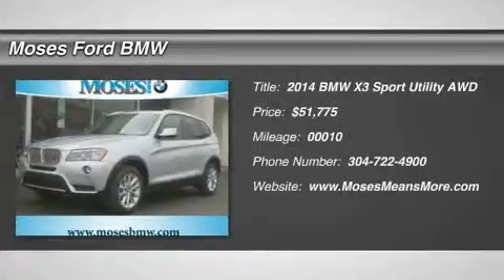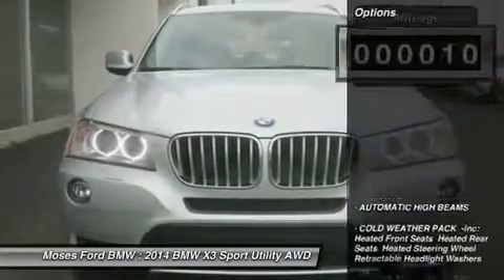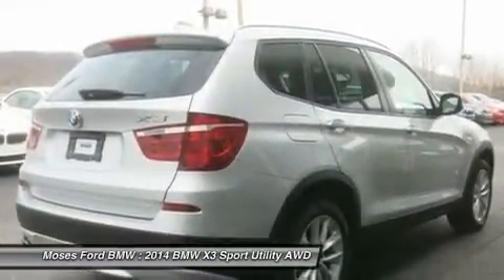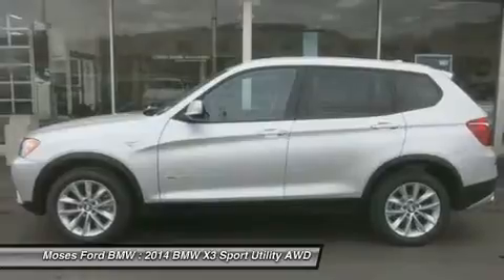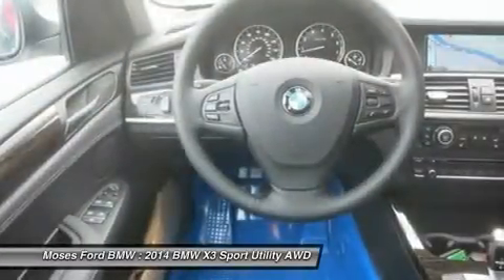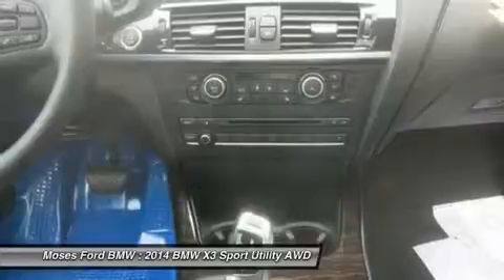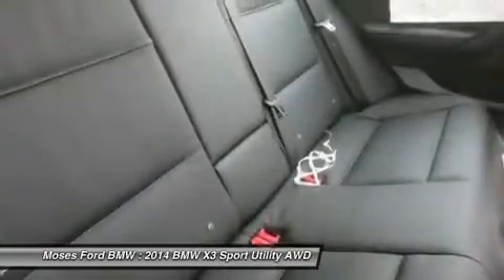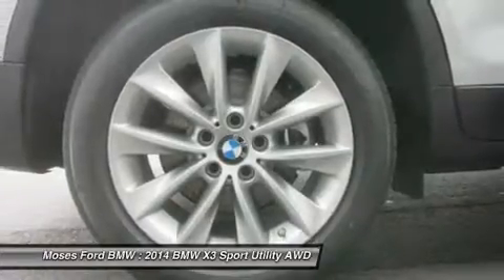2014 BMW X3 Saint Albans, WV W14143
2014 BMW X3 Saint Albans, WV
Stock# W14143

Moonroof, Nav System, Heated Seats, Turbo Charged Engine, Head Airbag, Premium Sound System, Power Liftgate, All Wheel Drive, PREMIUM PACKAGE, Aluminum Wheels. xDrive28i trim, Titanium Silver Metallic exterior and Black interior CLICK ME!

All Wheel Drive, Power Liftgate, Turbocharged, Premium Sound System, Aluminum Wheels, Dual Zone A/C. Rear Spoiler, Privacy Glass, Remote Trunk Release, Steering Wheel Controls, Child Safety Locks.

OPTION PACKAGES
COLD WEATHER PACKAGE Heated Front Seats, Heated Rear Seats, Heated Steering Wheel, Retractable Headlight Washers, TECHNOLOGY PACKAGE Head-Up Display, Navigation System, Remote Services, Advanced Real-Time Traffic Information, BMW Online, BMW Apps, Enhanced USB & Bluetooth w/Smartphone Integration, PREMIUM PACKAGE Nevada Leather Upholstery, Panoramic Moonroof, Satellite Radio, 1 year subscription from original in-service date, Comfort Access Keyless Entry, Lumbar Support, DRIVER ASSISTANCE PACKAGE Rear-View Camera, Park Distance Control, REAR VIEW CAMERA W/TOP VIEW, LIGHTING PACKAGE Xenon Headlights, Adaptive Light Control, FINELINE WAVE WOOD TRIM, AUTOMATIC HIGH BEAMS, SATIN ALUMINUM ROOF RAILS. xDrive28i with Titanium Silver Metallic exterior and Black interior features a 4 Cylinder Engine with 240 HP at 5000 RPM*.